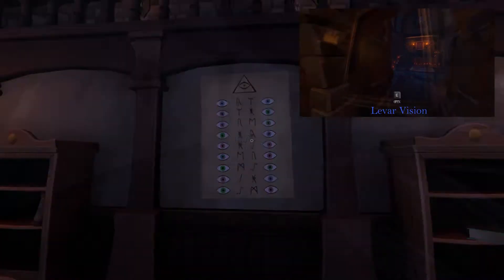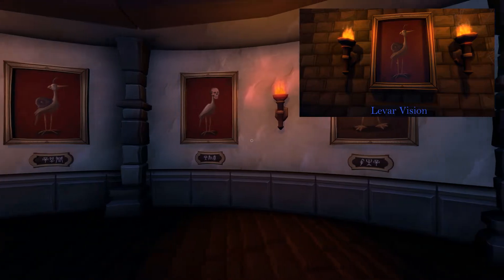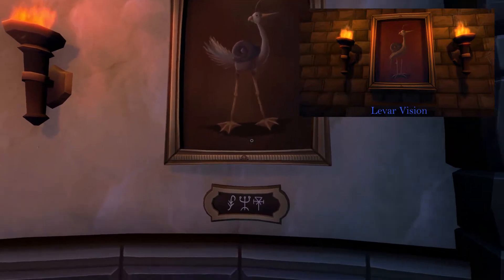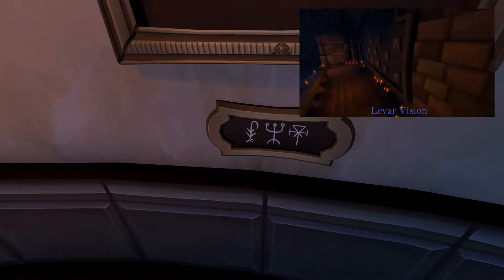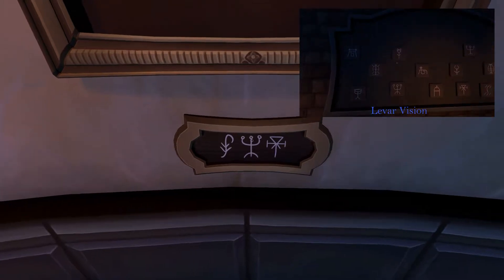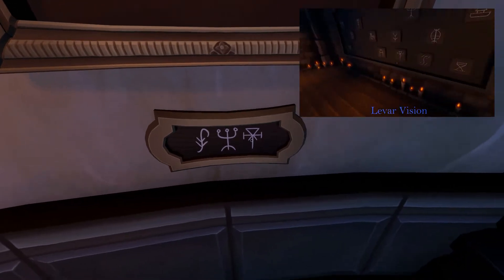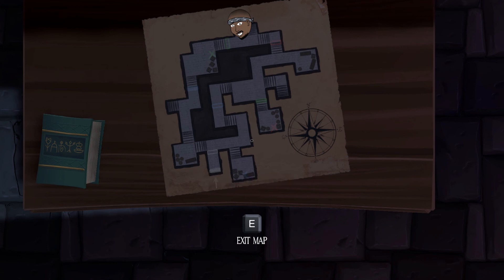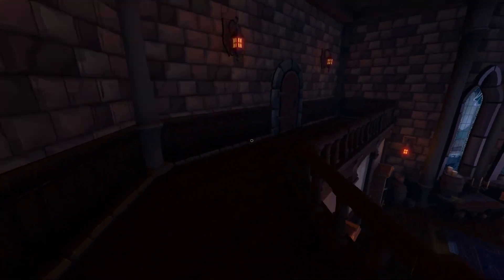We Were Here: Traversing the Maze! w/Levar Allen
We restart our journey and I help guide Levar through a dark dingy maze from the comfort of a nice cozy library

[Levar's Links/Endslate Music]
Track: Levar Allen - The Frost